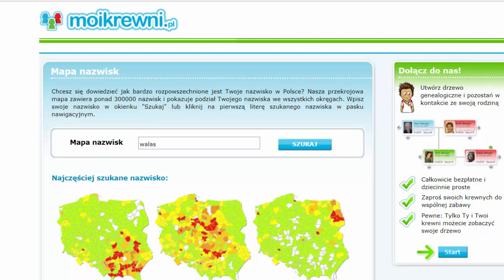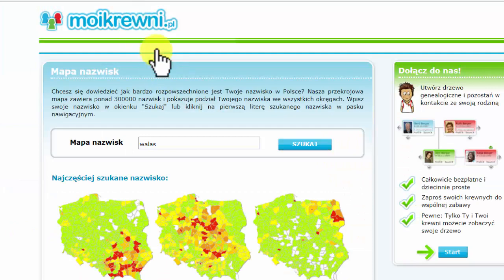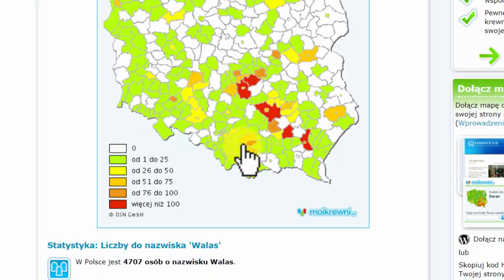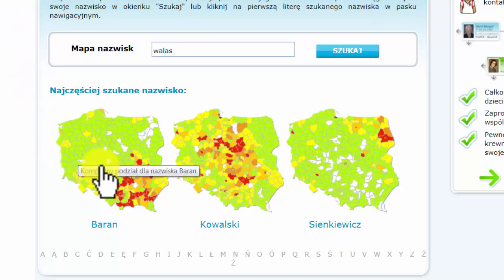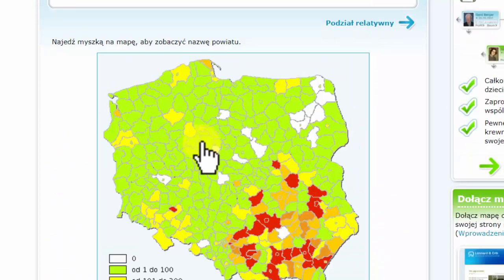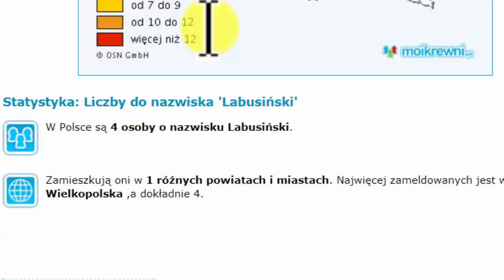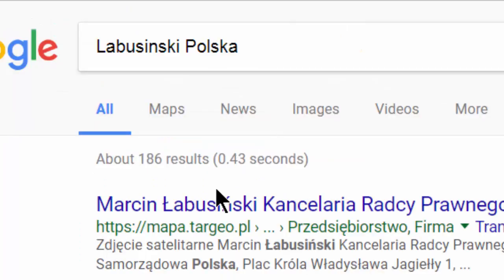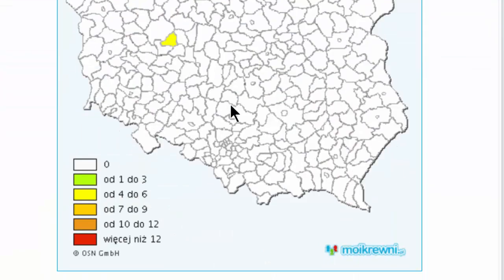Polish Last Name Search - Find your Ancestors - Surname